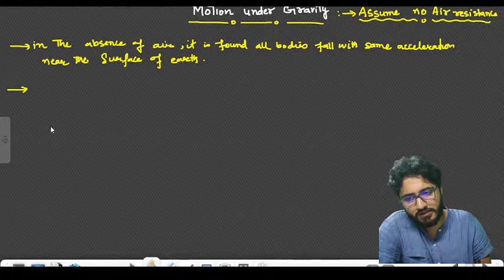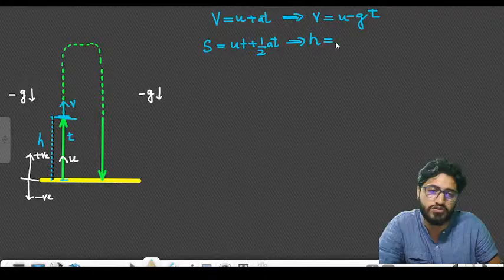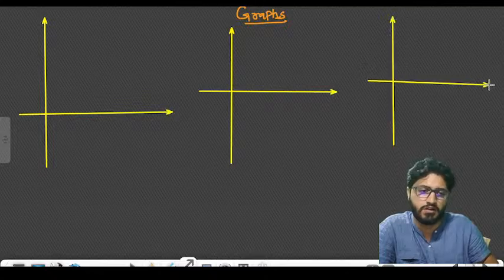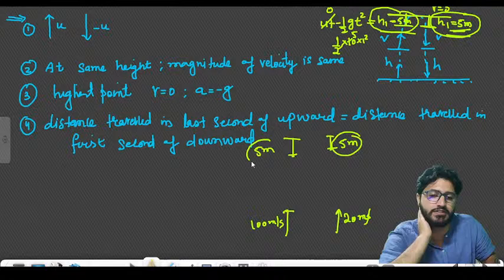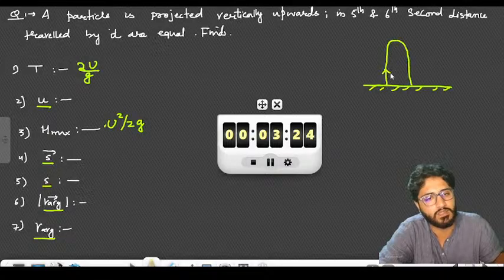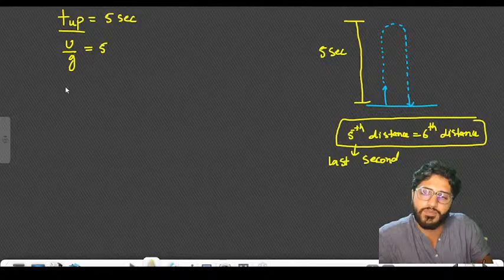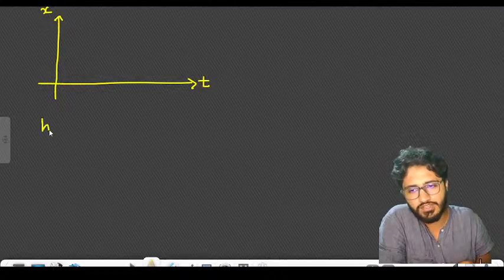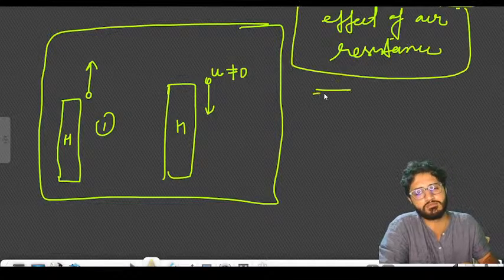KINEMATICS Class 11 | Lecture 4 | JEE/NEET 2026 @focusneetjee2931#jeemains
Welcome to this comprehensive tutorial on the **Basics of Kinematics** for Class 11 Physics, specifically designed for students preparing for **NEET 2026** and **JEE 2026**! In this video, we'll break down the fundamental concepts of kinematics, including:

* **Relative Motion**

These concepts are crucial for understanding how objects move and form the foundation for more advanced topics in physics. Whether you're starting from scratch or revising for your exams, this video will help you develop a strong conceptual foundation to ace your physics paper!

* Derivations and formulas for the equations of motion
* How to approach kinematics problems effectively
* Step-by-step problem-solving strategies for NEET & JEE
* Tips and tricks for mastering kinematics in your exam preparation

Also, leave your questions and comments below — I'd love to help you out!